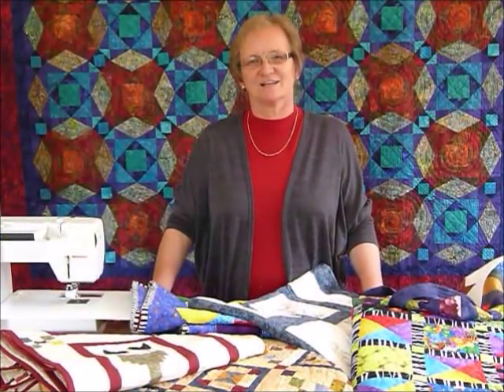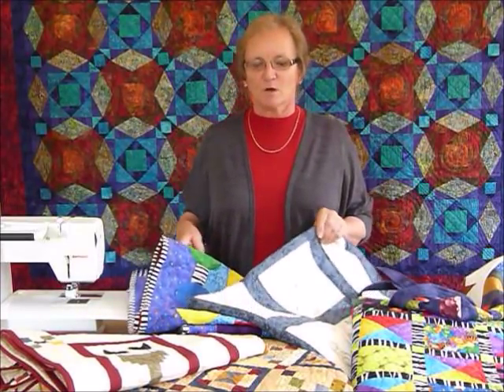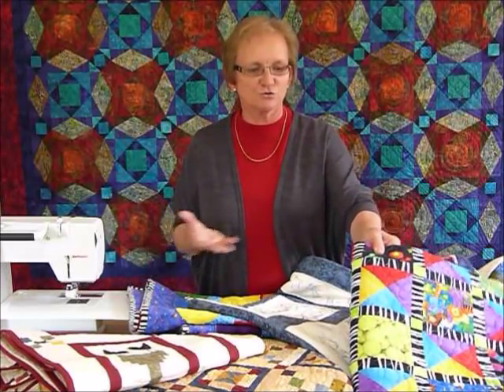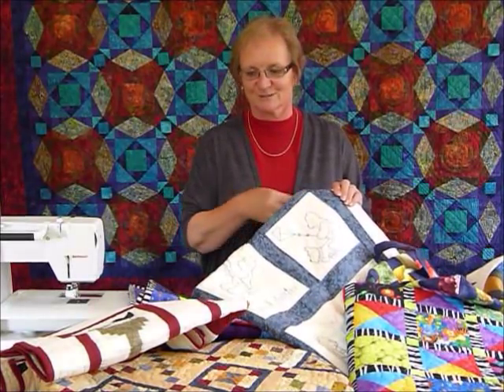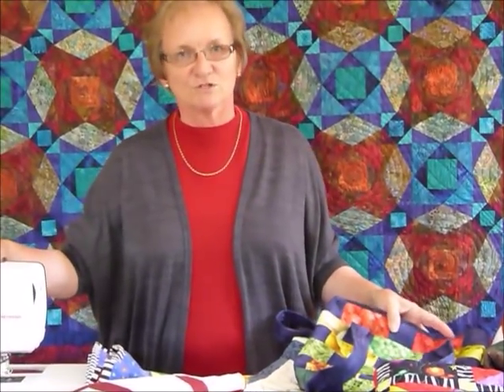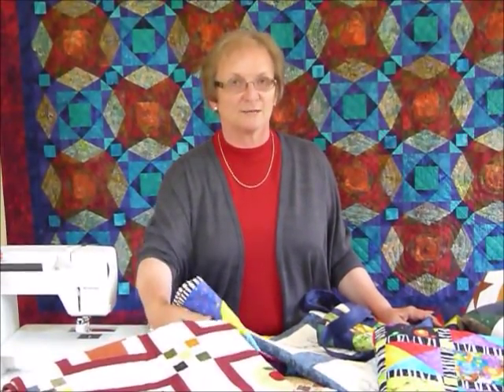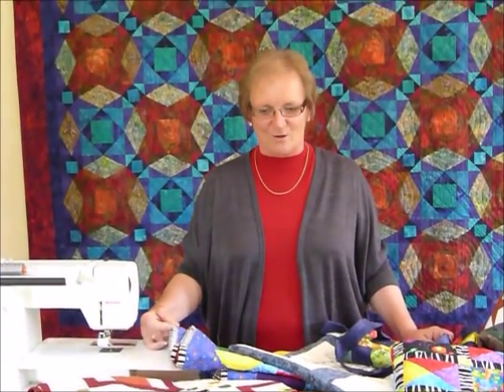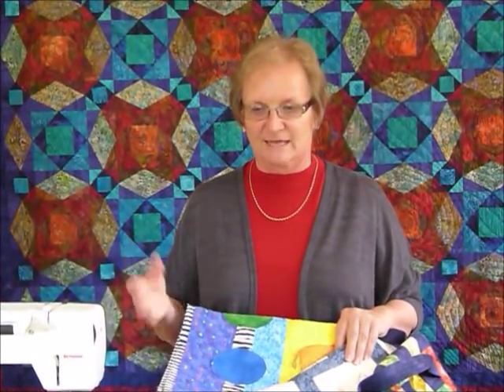Quilting Tips & Techniques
A quick insight into GourmetQuilter's Quilting Tips & Techniques.